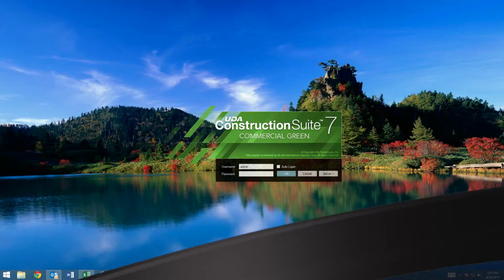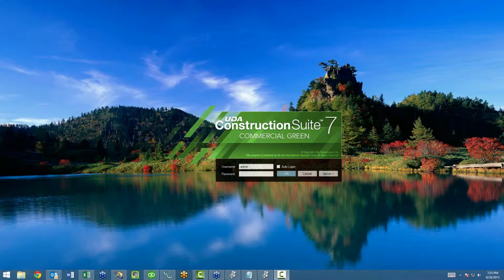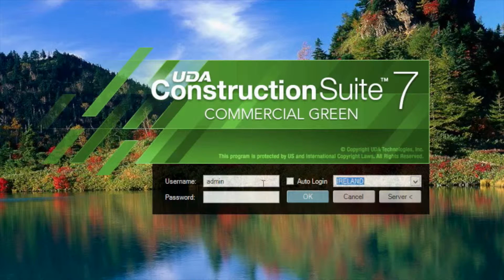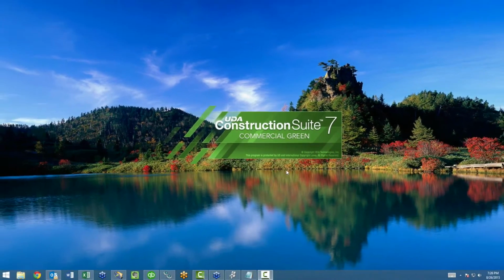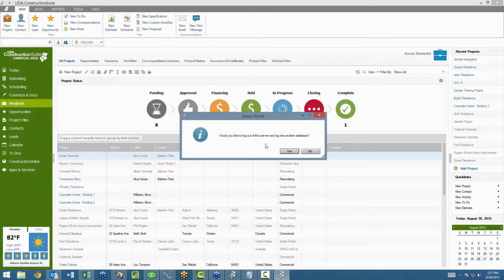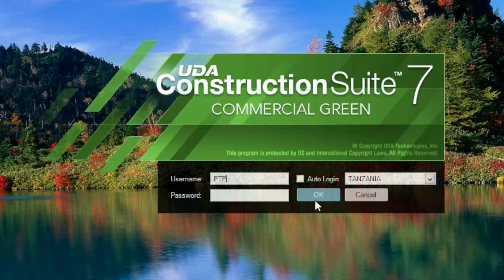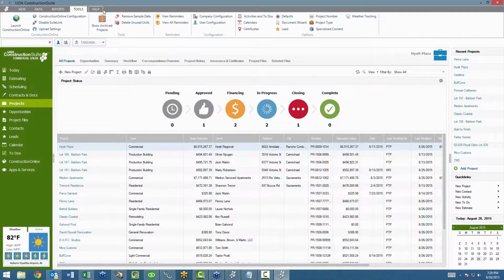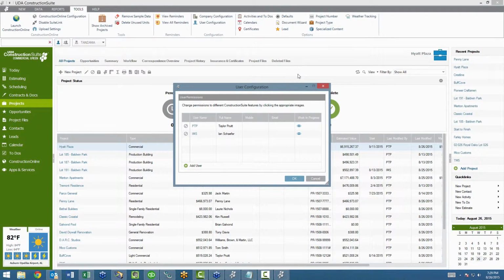Networking with ConstructionSuite